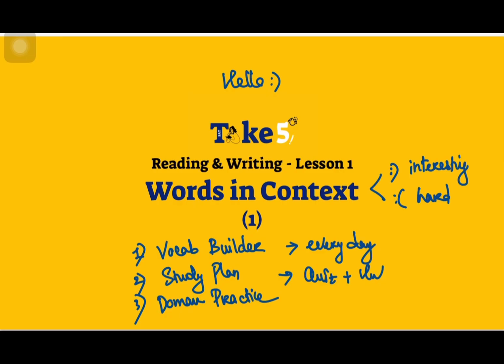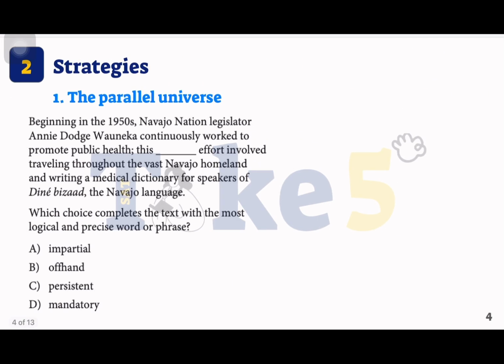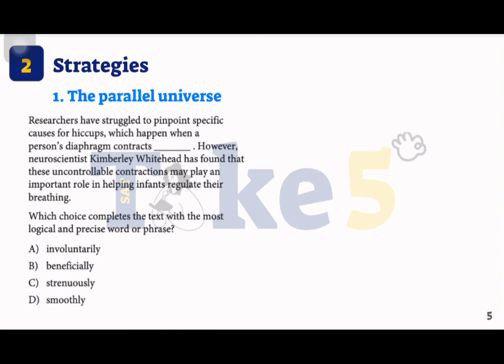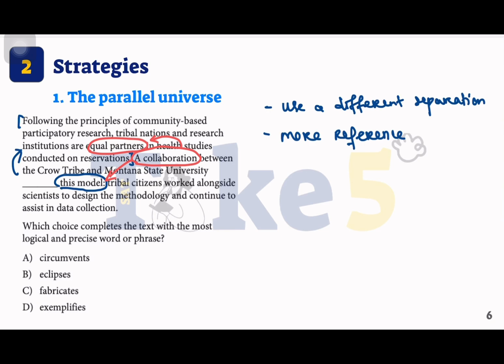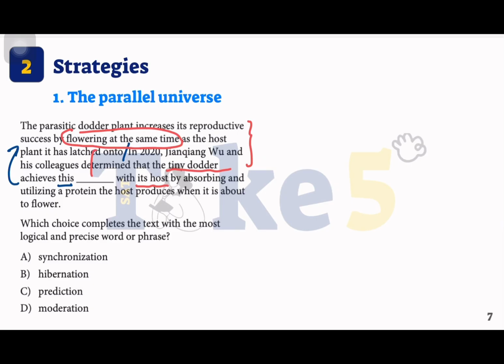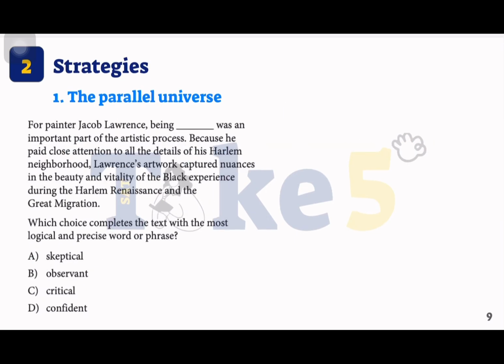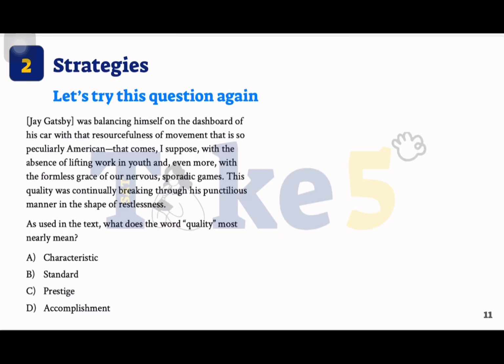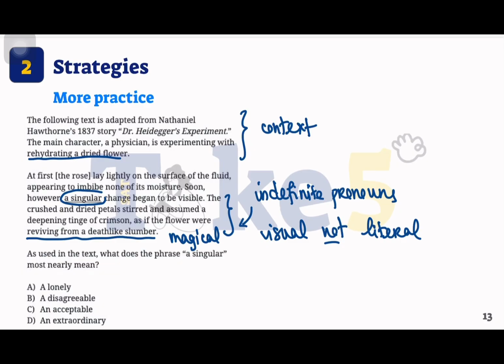[Take5SAT] Reading & Writing - Lesson 1: Words in Context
Welcome to the first lecture from the Take5SAT 5-Week SAT Study Plan — your fast-track path to SAT success. This video is part of our structured, intensive prep series designed to help you master key concepts and strategies for every section of the SAT.